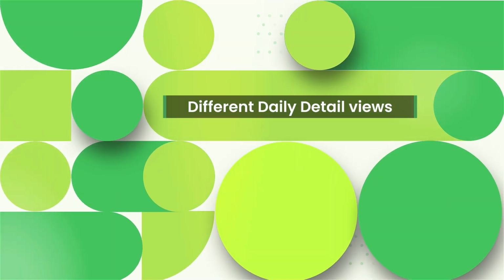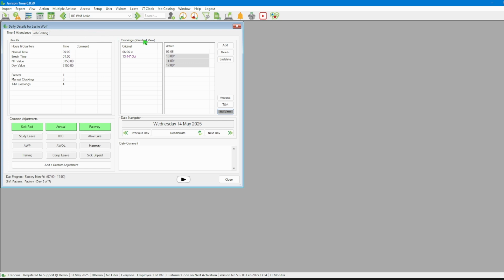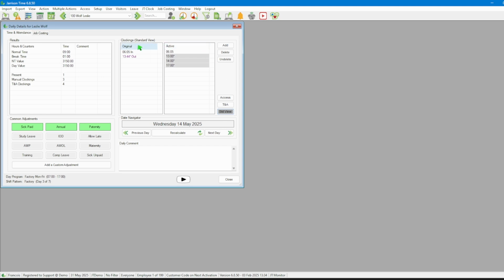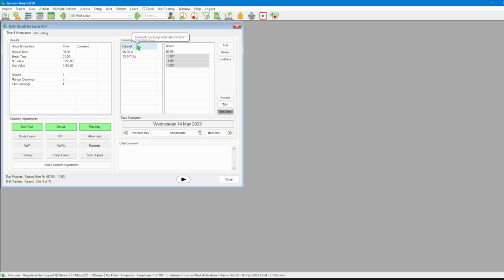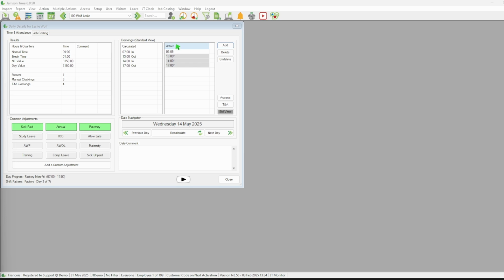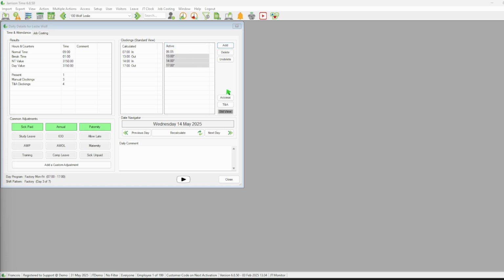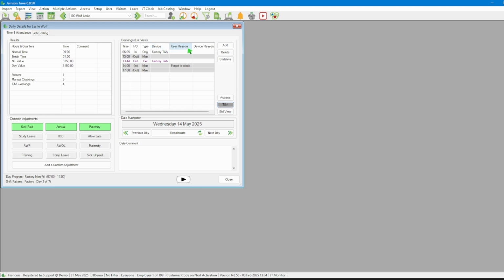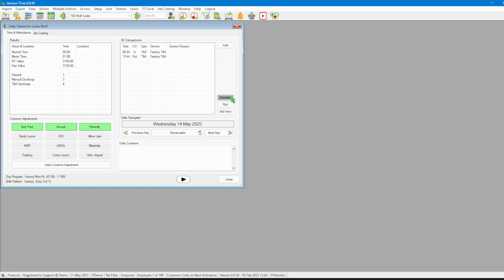Different views on Daily Details